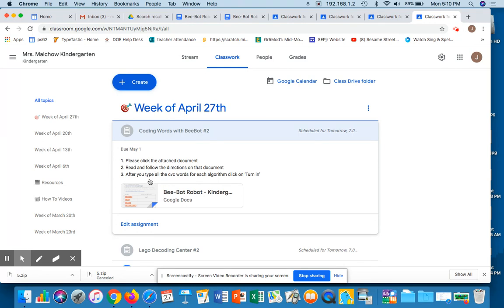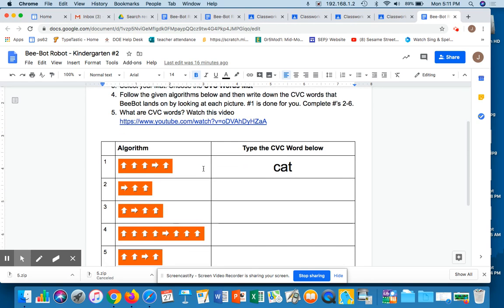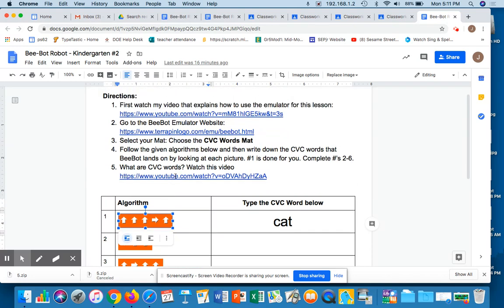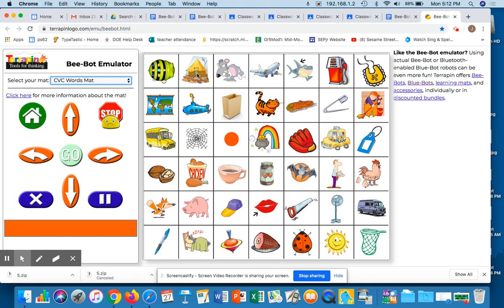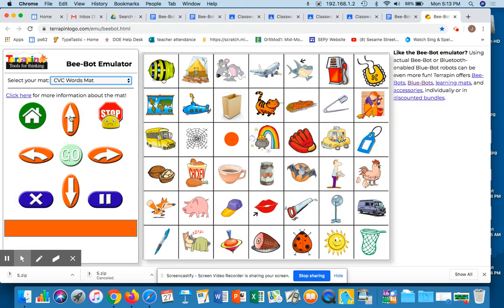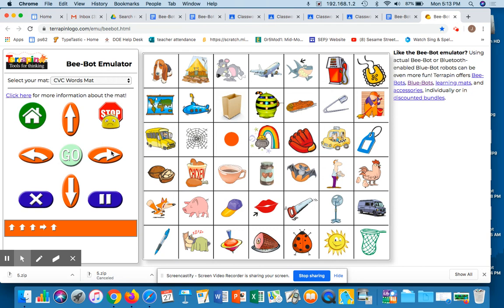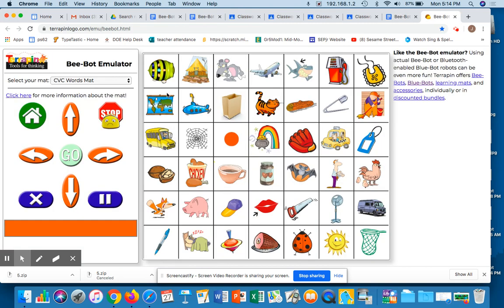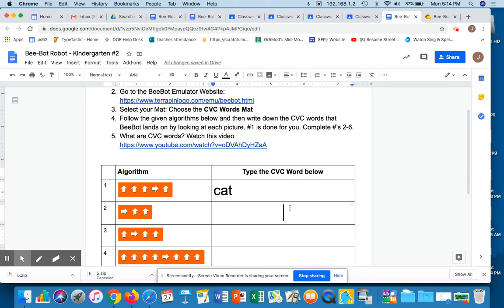BeeBot Emulator with CVC words